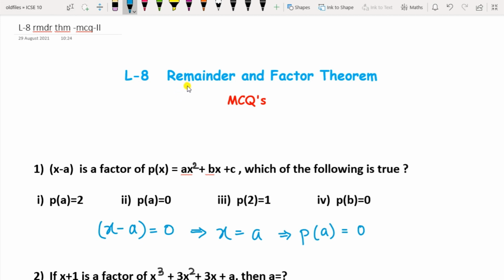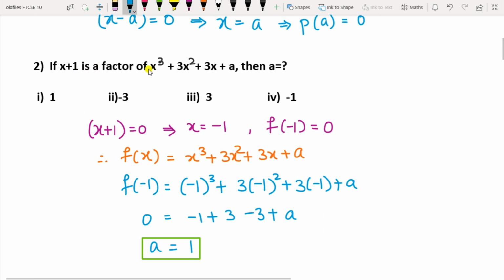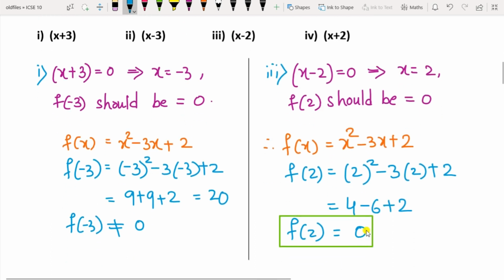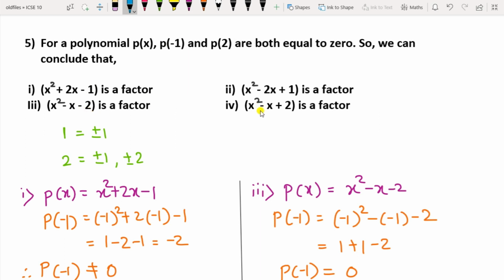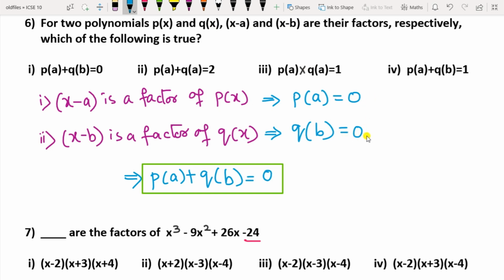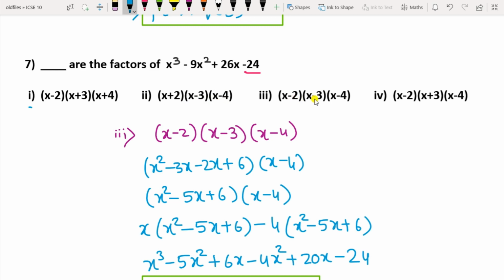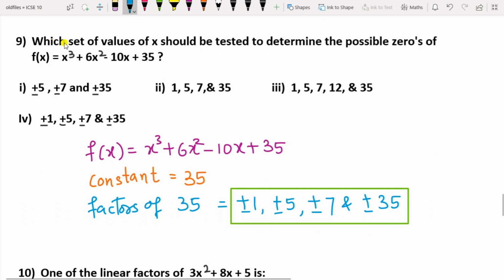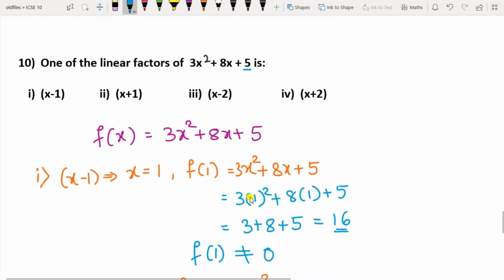ICSE-10 Maths|"REMAINDER AND FACTOR THEOREM"| MCQ-II |L-8|R.S.AGARWAL|“GET THE MATH”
ICSE, Maths Class-10,Lesson-8, MCQ's,"REMAINDER AND FACTOR THEOREM", BY SAVITA PAWAR “GET THE MATH”